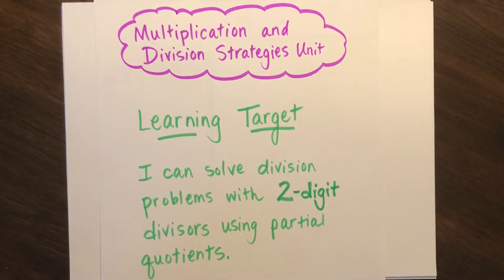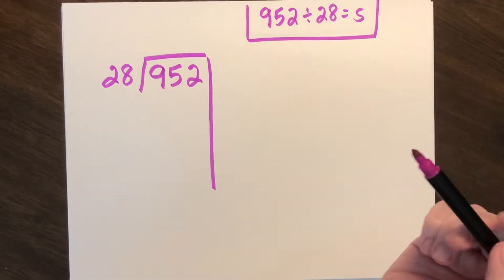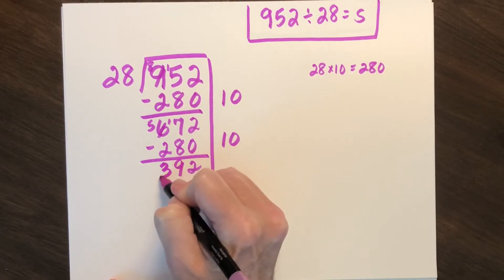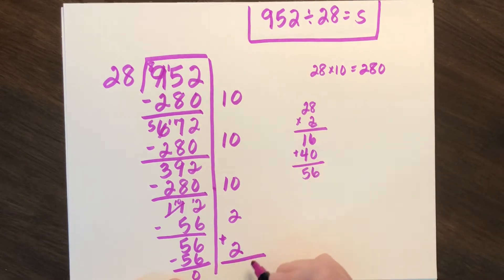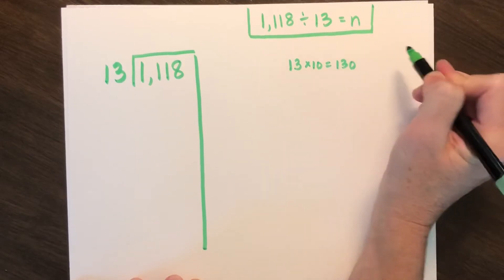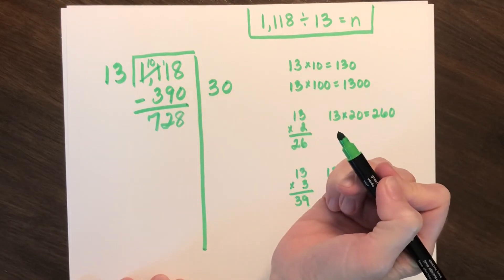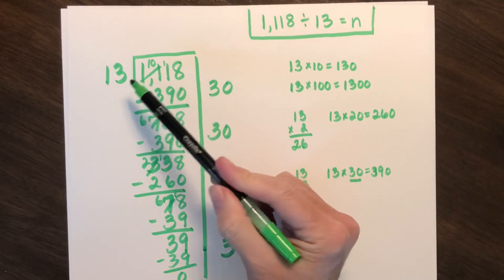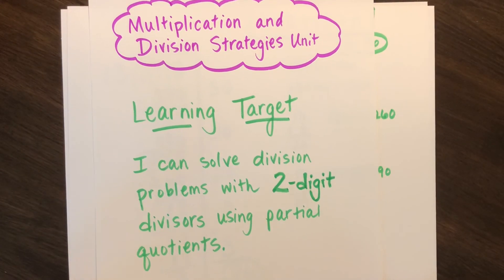Dividing 2-digit divisors using partial quotients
Dividing 2-digit divisors using partial quotients - 5th grade - Multiplication and Division Strategies Unit